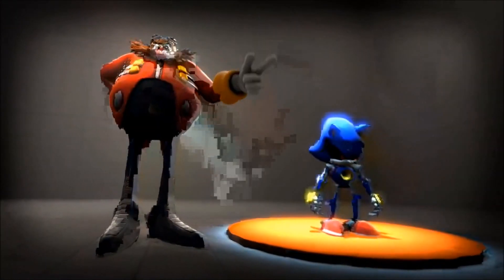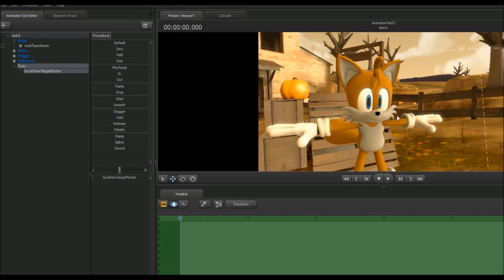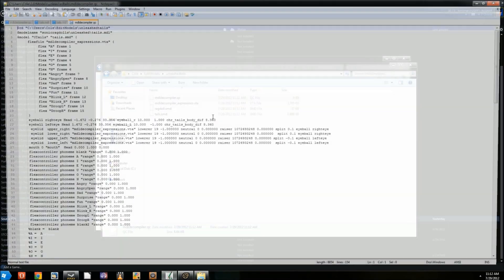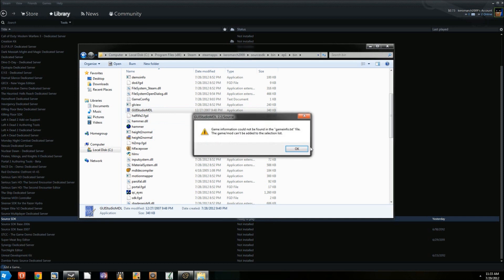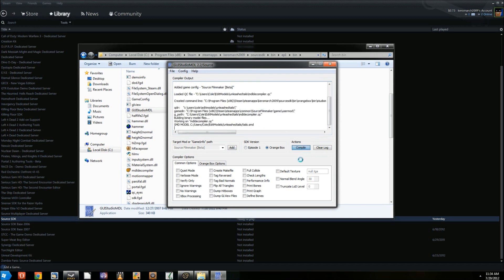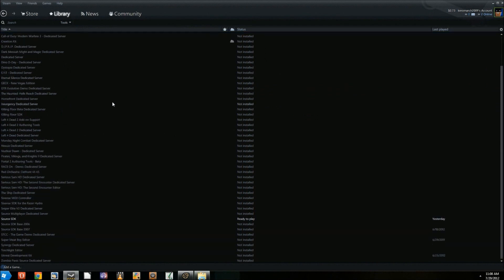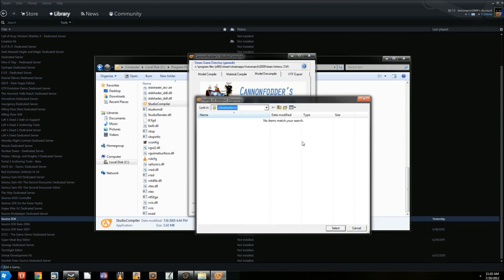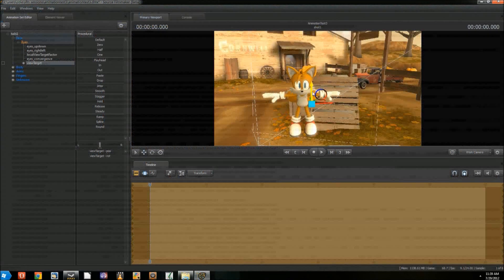[SFM] Source Filmmaker Tutorial: Fixing Eye Movement on Gmod Models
This is an updated tutorial regarding fixing the eye movement on Garry's Mod models.

PLEASE be aware that decompiling is dangerous and can do damage to your model if you're not careful. Use decompiling as a last-ditch attempt if getting the source code is not possible. You've been warned.

Sorry if this video is choppy. I don't feel like re-editing everything, and all I got right now is Live Movie Maker.

THE BASIC POINT: Add these two lines near the end of the $model -modelname- function in the .qc file of a model:
flexcontroller eyes range -45 45 eyes_updown
flexcontroller eyes range -45 45 eyes_rightleft
Then recompile the model.